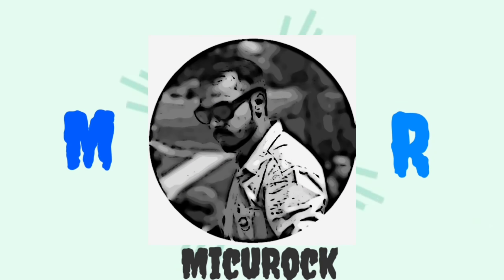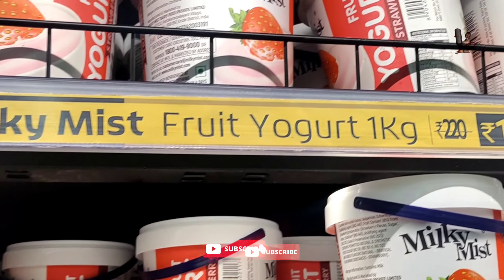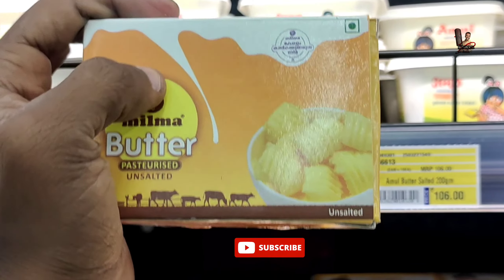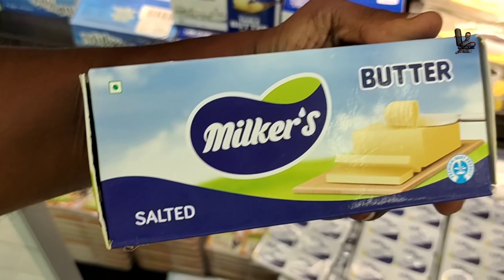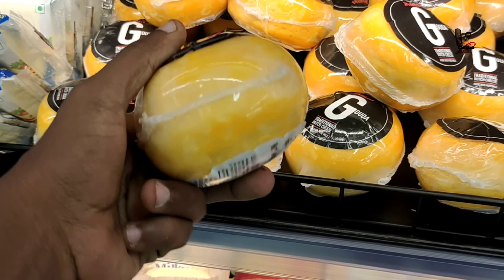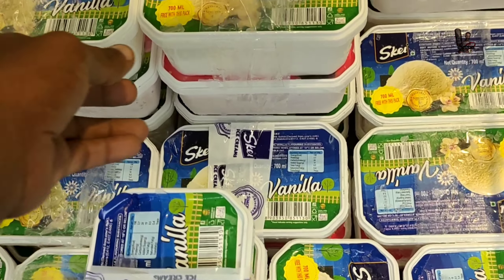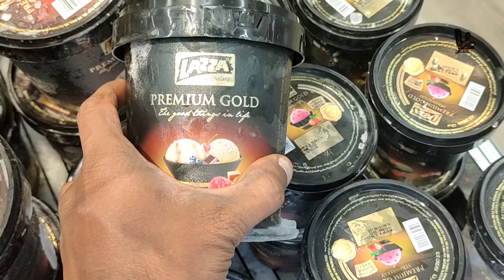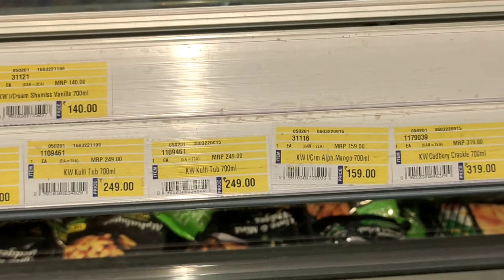Lulumall 100 Milk products,Cheese,Yougurt,curd Big Offers